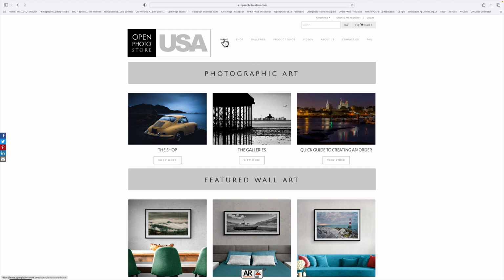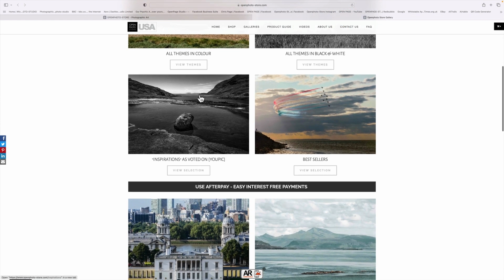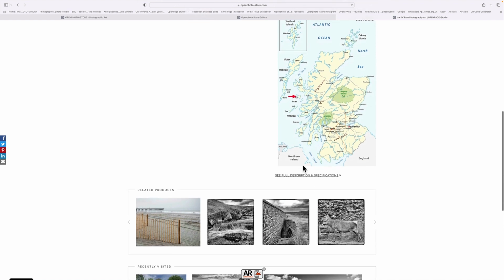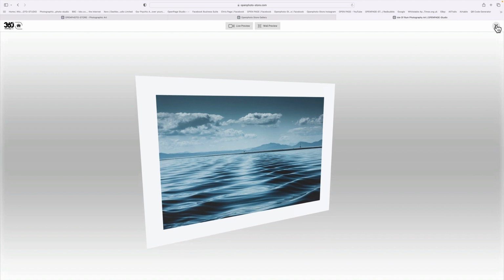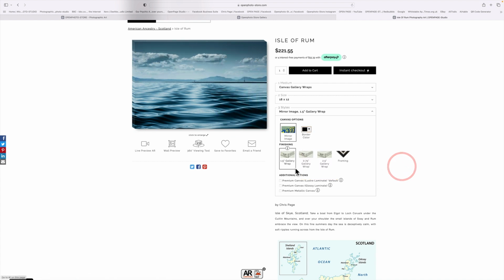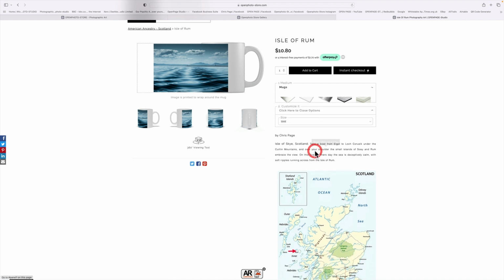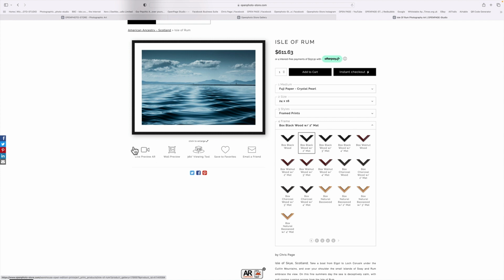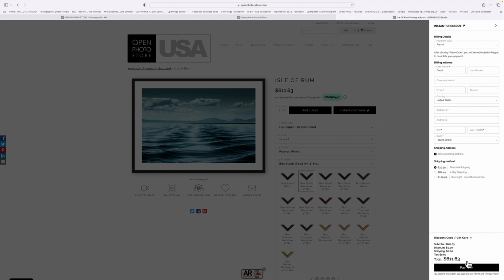QUICK GUIDE to navigating our website and creating your own photographic wall art order.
A quick video guide to help you navigate and create your own Photographic Wall Art order when using our website;